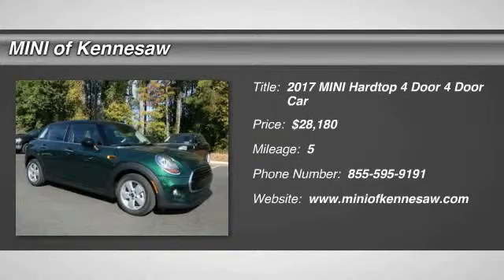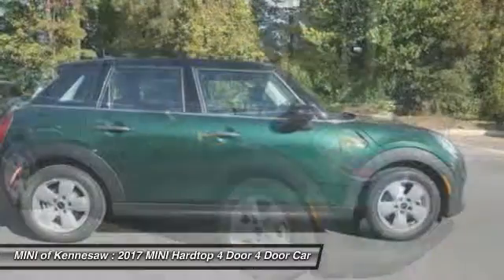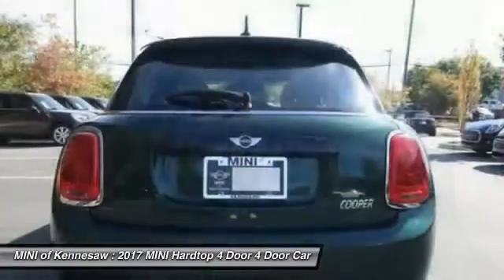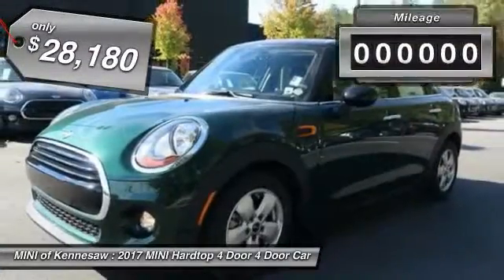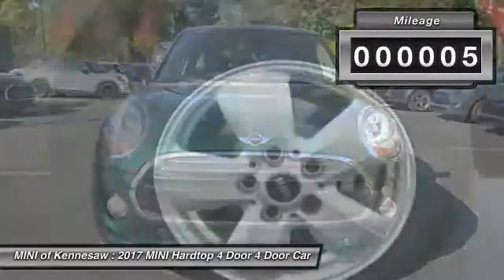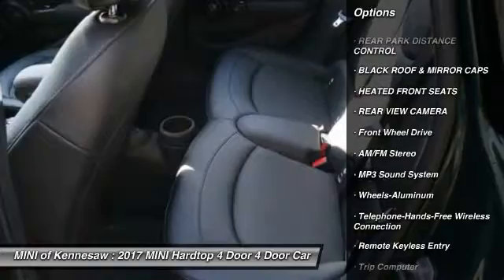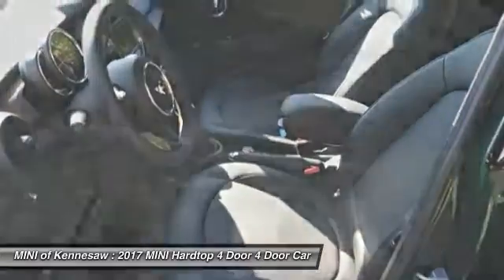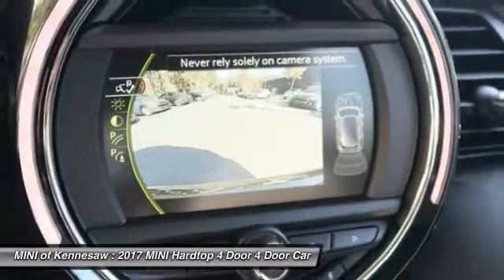2017 MINI Hardtop 4 Door Kennesaw GA M8213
2017 MINI Hardtop 4 Door  - $28180

Looking for the right 4 door car? Today could be your lucky day. With 5 miles, this British Racing Green Metallic, 2017 MINI Hardtop 4 Door equipped with Automatic transmission could be yours. Request more information and set up a test drive right away.